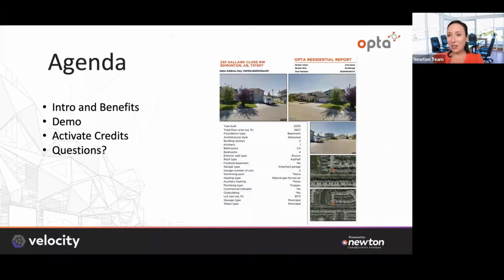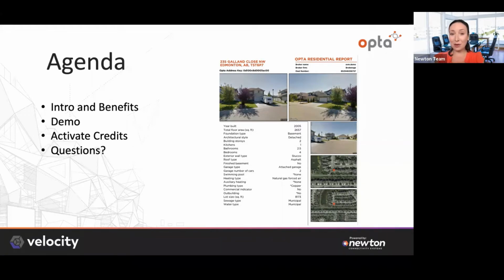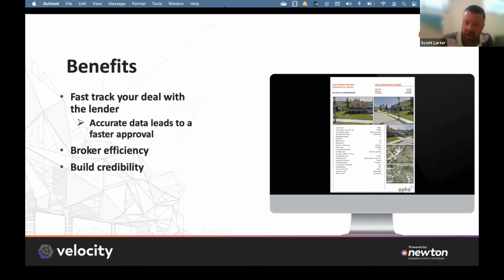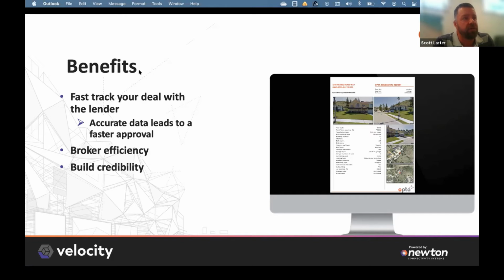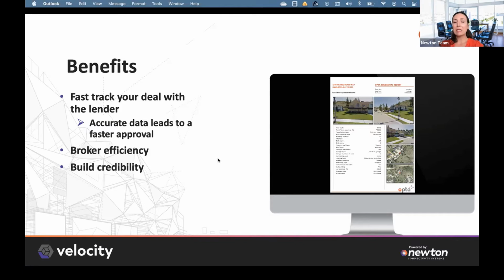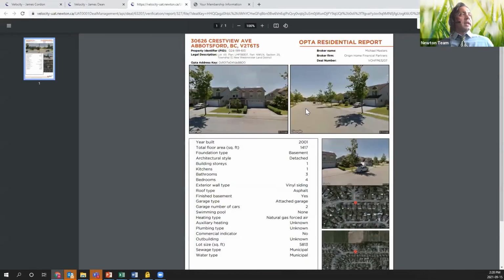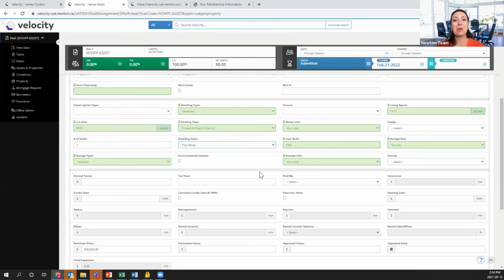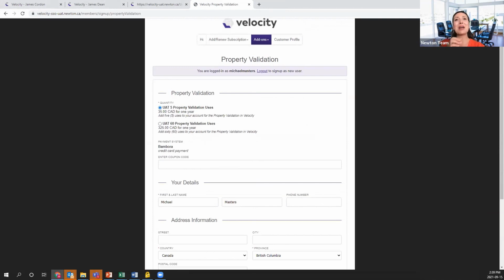Velocity: Opta Property Validation Demo